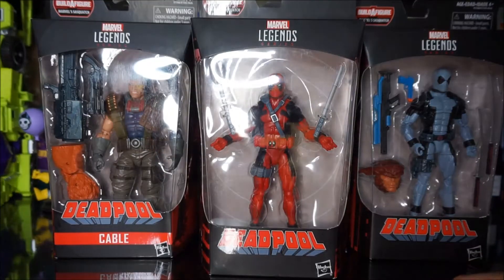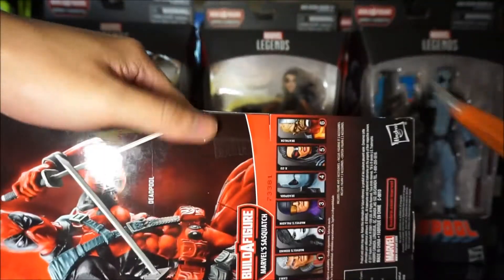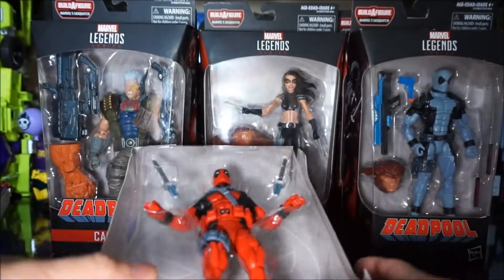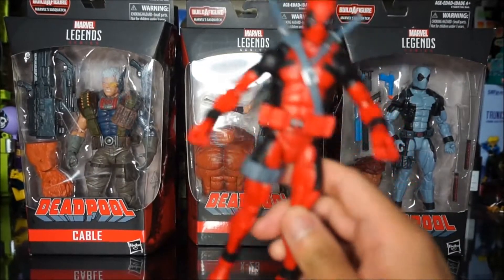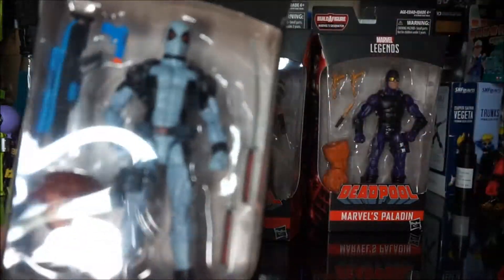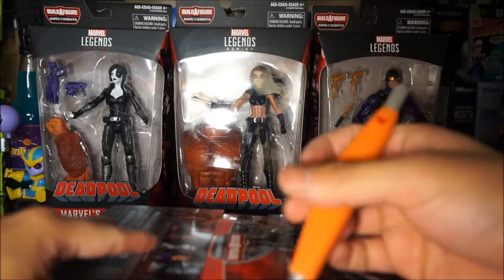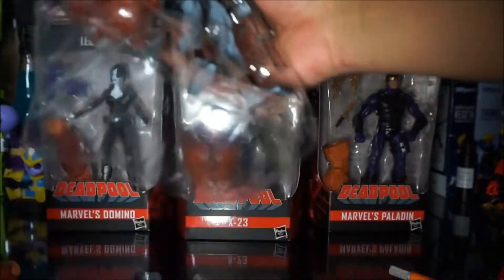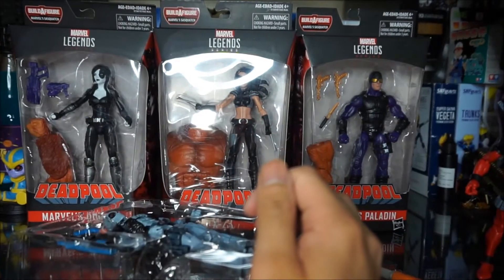MARVEL LEGENDS DEADPOOL WAVE SASQUATCH BAF